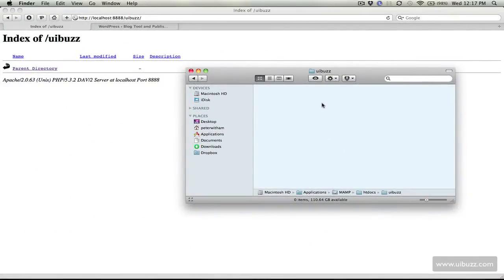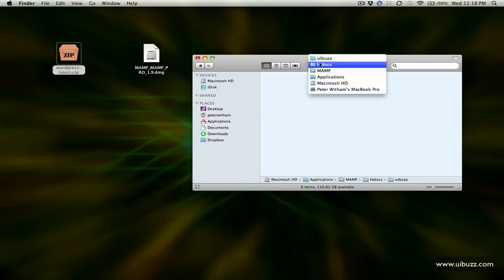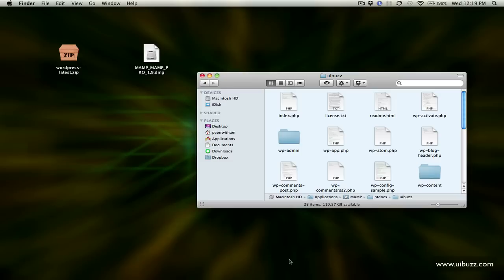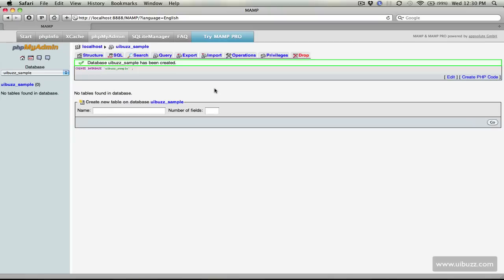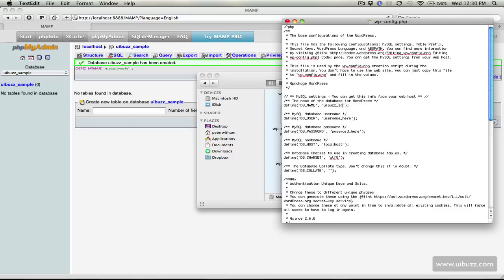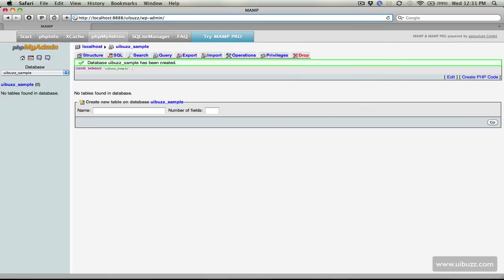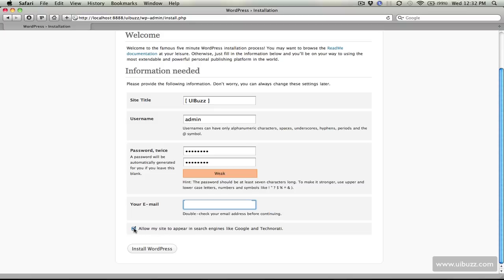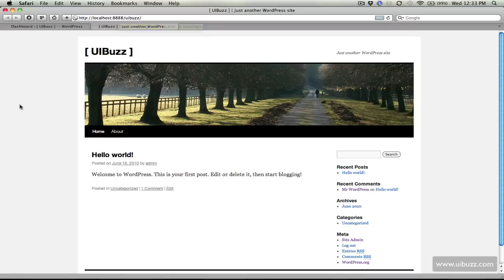Local Mac web development - WordPress installation on MAMP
Part 2 of my series on setting up a local web development environment on a Mac, this video covers installing and configuring WordPress on a MAMP server.